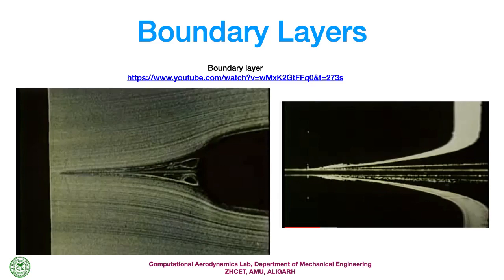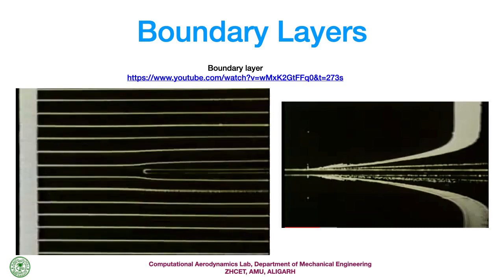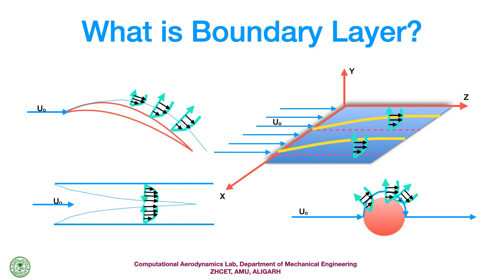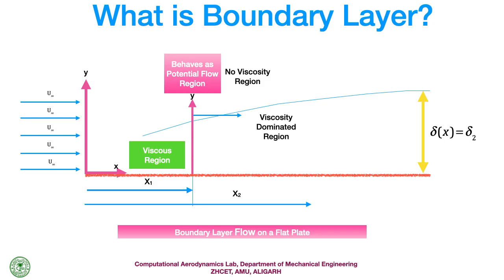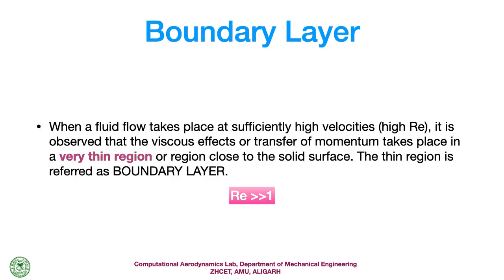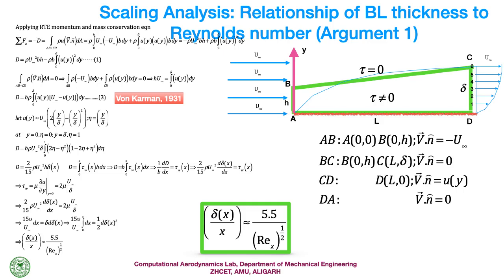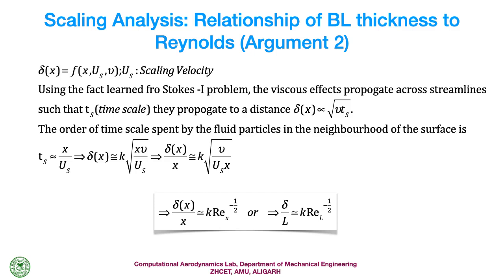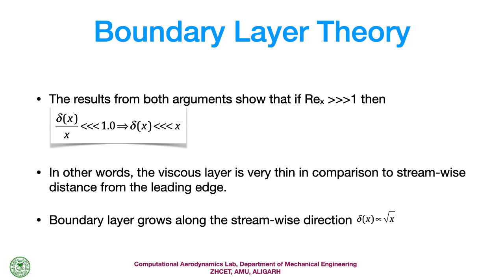BL lecture 1